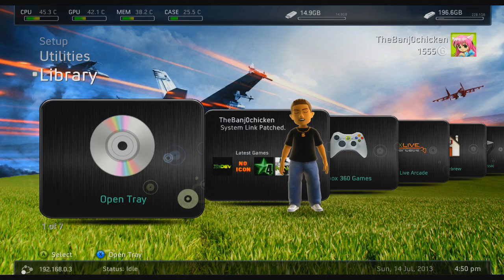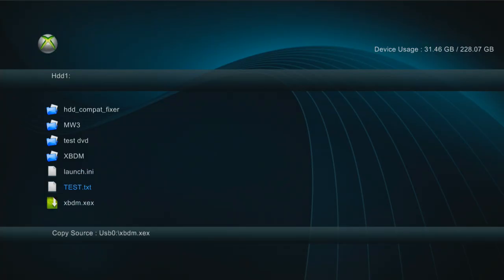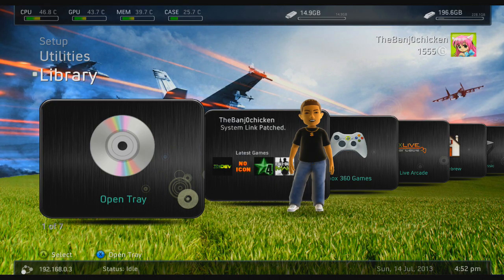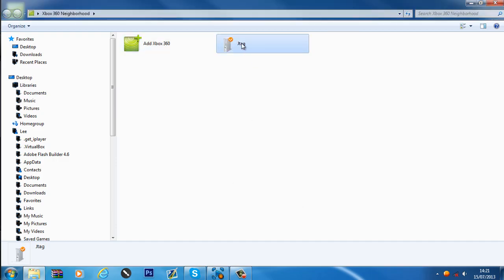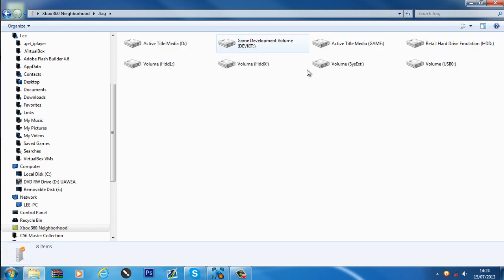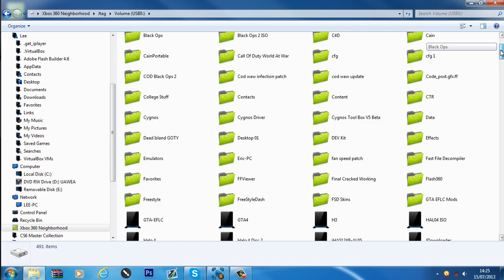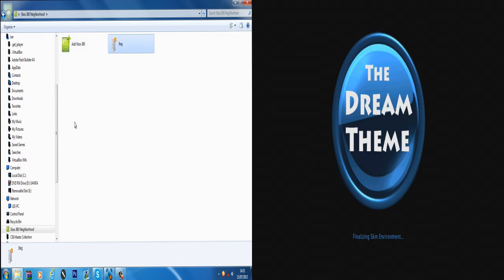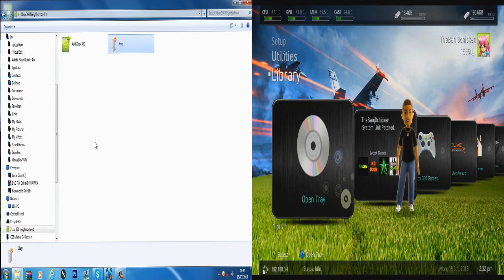Jtag Tutorials #17 Installing Xbox360 Neighborhood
In this tutorial I will show you how to setup and install Xbox360 Neighborhood which is a program that lets you remote control your xbox with a computer, transfer files from computer to console and from console to computer, take HD screenshots from the console and save them to the computer. This program will also be very useful to have if your Jtag is online for it can launch .xex files without making you run hacked .xex files such as FSD that could get your console banned. The other benefit of the xbox360 neighborhood plugin is that it allows RTE (Real Time Editing) programs to connect to the console for modding games like MW3 Halo and Black Ops 2 and RTG (Real Time Gamertag).